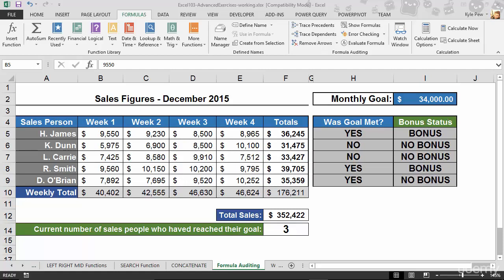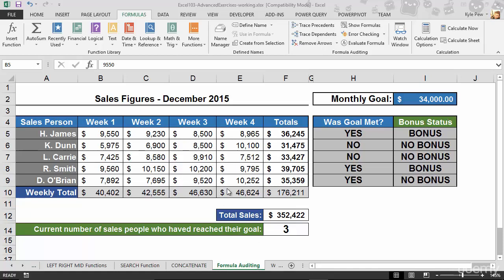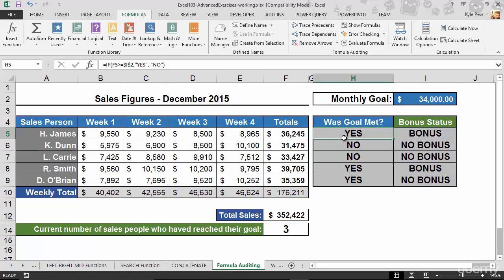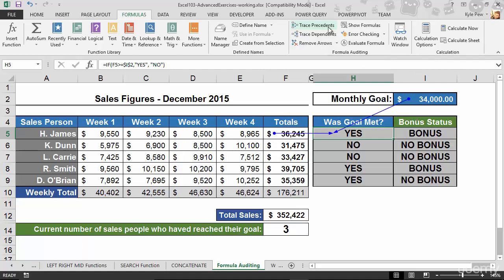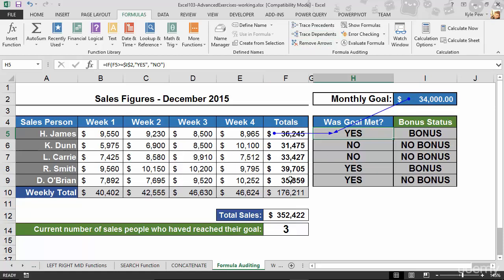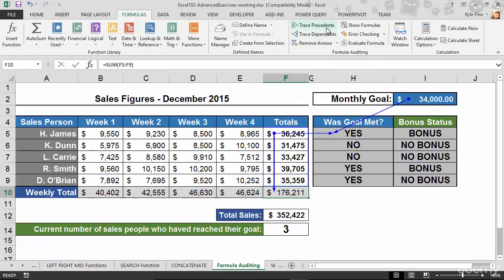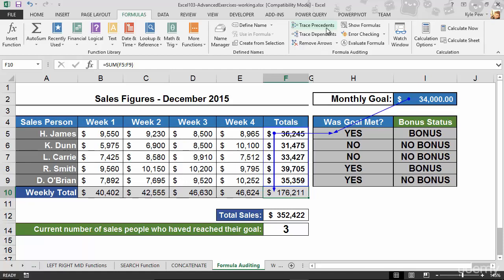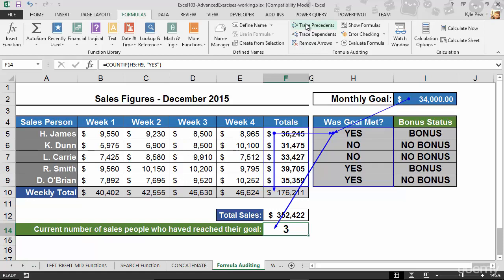Microsoft Excel - Excel from Beginner to Advanced: Tracing Precedents In Excel Formulas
Hello viewers!

This is Episode 1 of Microsoft Excel Udemy Course -- Microsoft Excel 103 --  Auditing An Excel Worksheet - Tracing Precedents In Excel Formulas.

1. Microsoft Excel 101 - An Introduction to Excel
2. Microsoft Excel 102 - Intermediate Level Excel
3. Microsoft Excel 103 - Advanced Level Excel
4. Master Microsoft Excel Macros and VBA in 6 Simple Projects

1. Creating effective spreadsheets
2.Managing large sets of data
3. Mastering the use of some of Excel's most popular and highly sought after functions (SUM, VLOOKUP, IF, AVERAGE, INDEX/MATCH and many more...)
4. Create dynamic report with Excel PivotTables
5. Unlock the power and versatility of Microsoft Excel's Add-In, PowerPivot
6. Audit Excel Worksheet formulas to ensure clean formulas
7. Automate your day to day Excel tasks by mastering the power of Macros and VBA